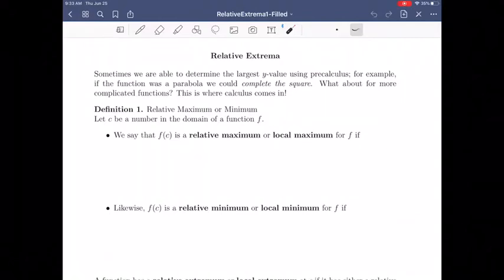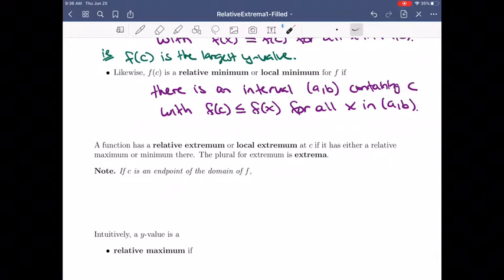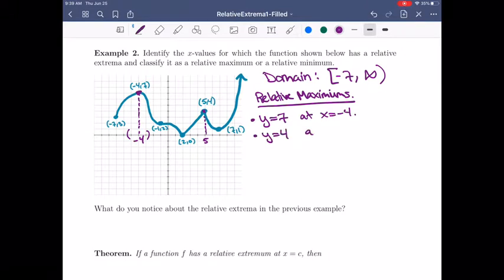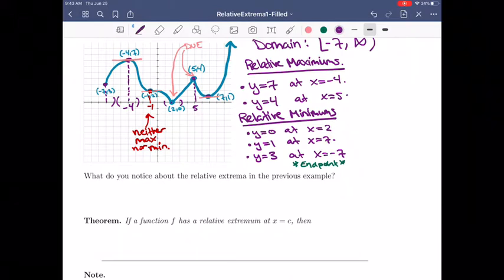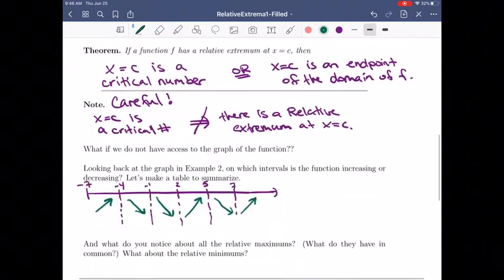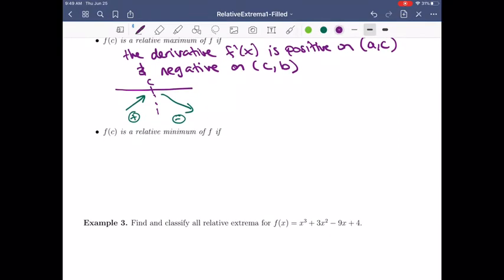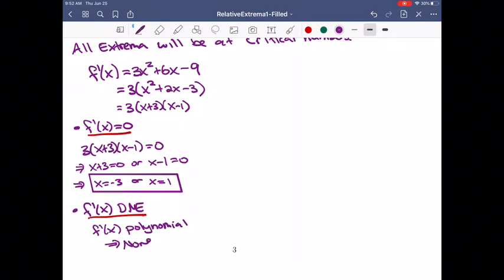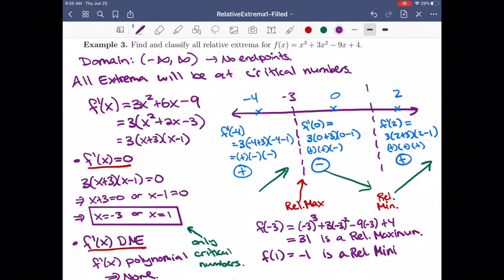Math 108 — Section 3.3 - Relative Extrema